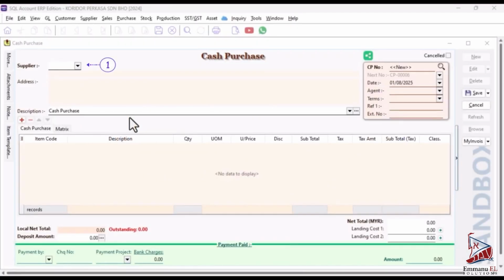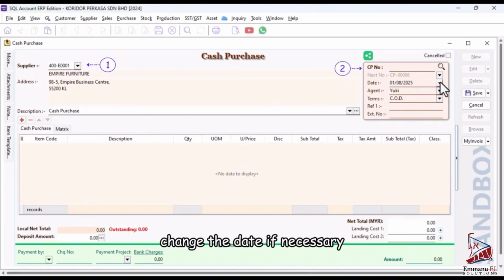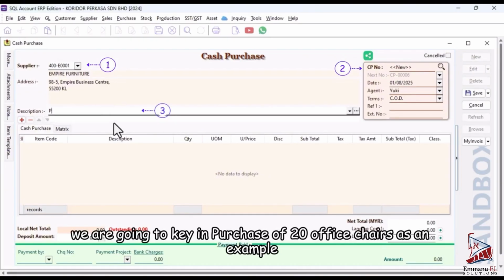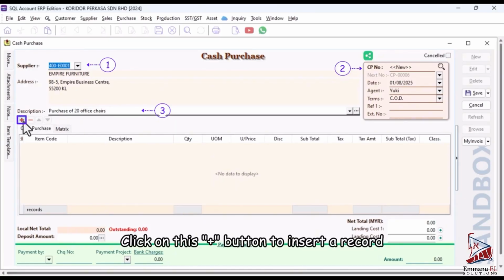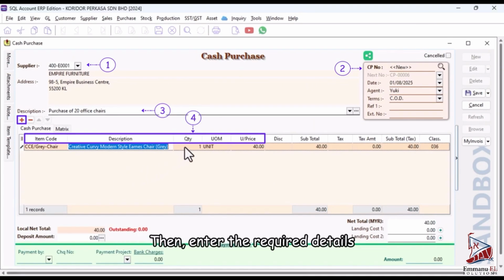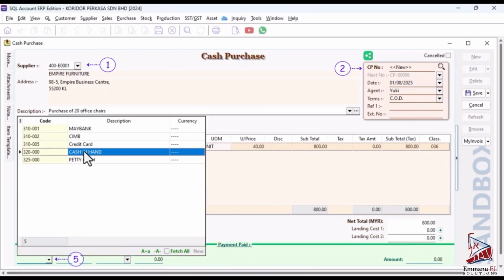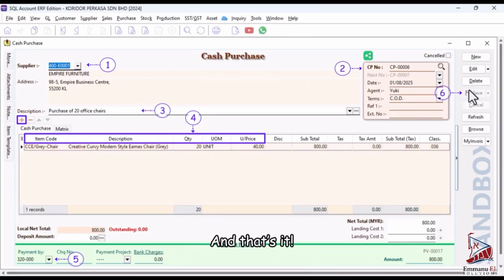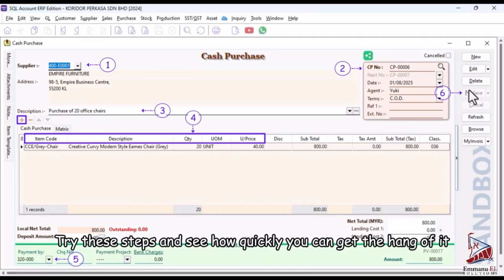SQL Account - How to Issue Cash Purchase?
✨ Step-by-step how to record Cash Purchase Entries in the SQL Accounting System.

💡 What is a Cash Purchase?
A cash purchase means buying goods or services by paying immediately in cash (or equivalent, such as direct bank transfer or cheque) instead of on credit. In accounting, this transaction reduces your cash balance right away and records the expense or asset at the point of purchase. Unlike credit purchases, there is no outstanding liability to the supplier because payment is settled instantly.

📌 In this video, you’ll discover:
•  How to navigate to the Cash Purchase Entry module
•  The correct way to input supplier details and purchase information
•  Tips for handling payment methods and references